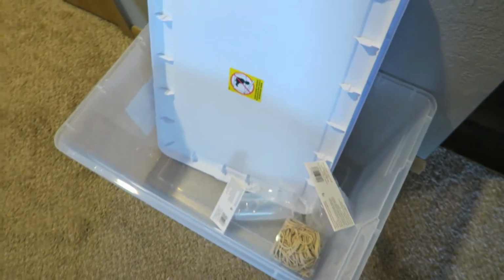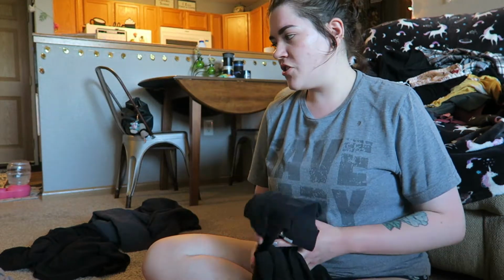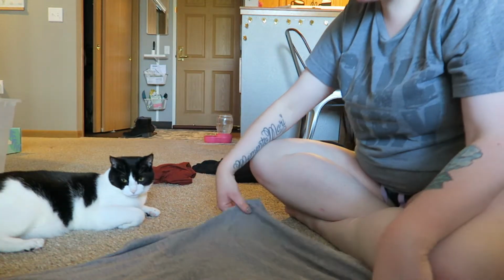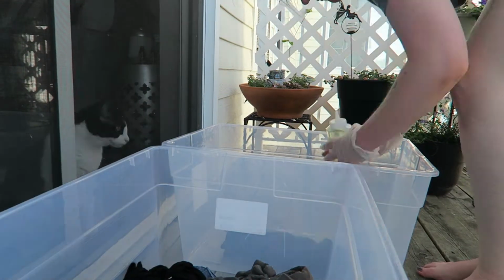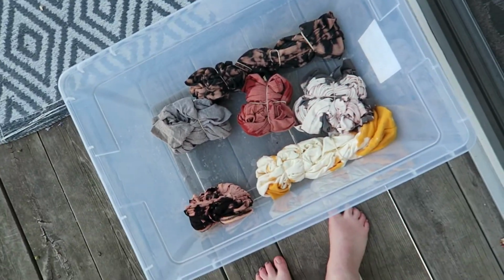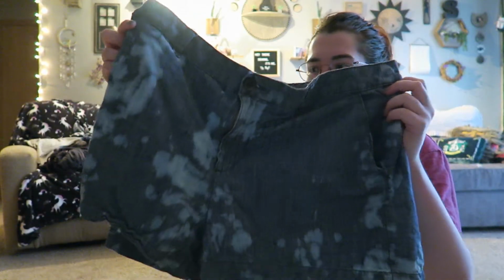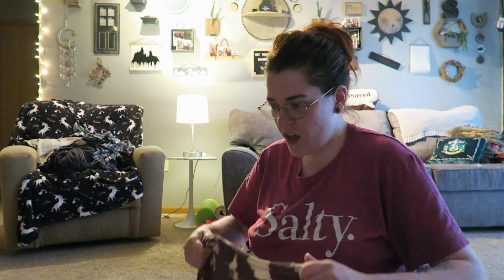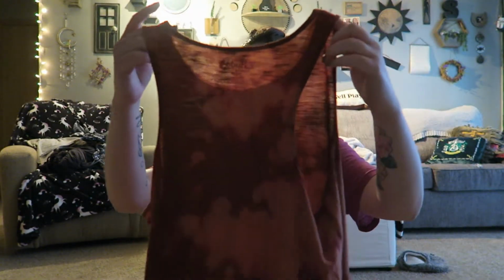Finally tried BLEACH TIE DYE | Mega Summer Vibes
Ommmmmmggggggggg I'm so happy I tried this!
If I can do this literally anyone can lol.
SO TRY IT AND GET YOUR MEGA SUMMER VIBE WARDROBE WITHOUT HAVING TO BUY NEW CLOTHES.

Let me know if you've tried this and how it worked for you(: